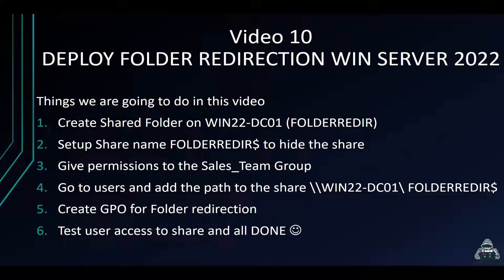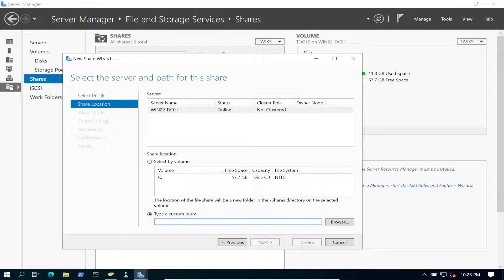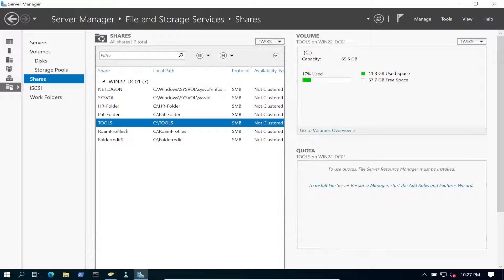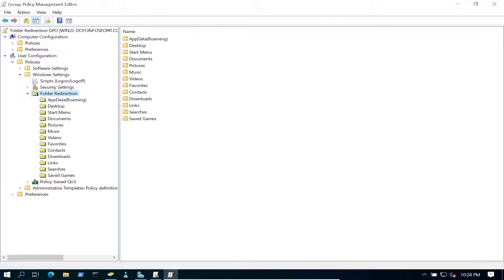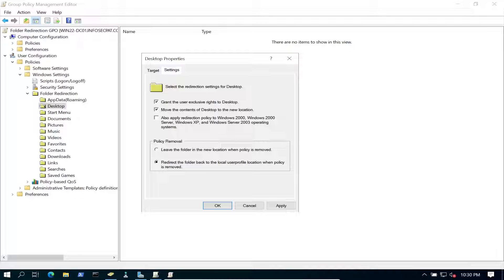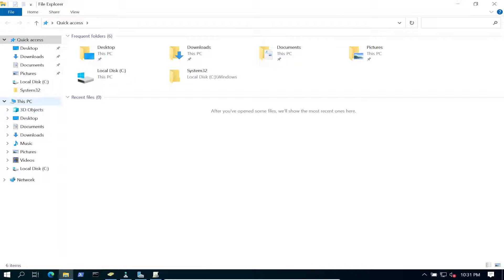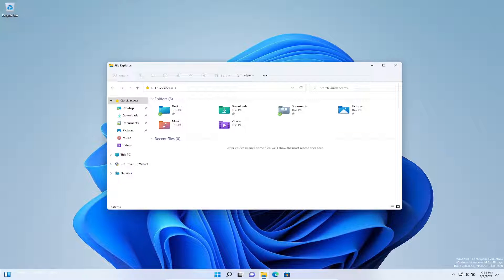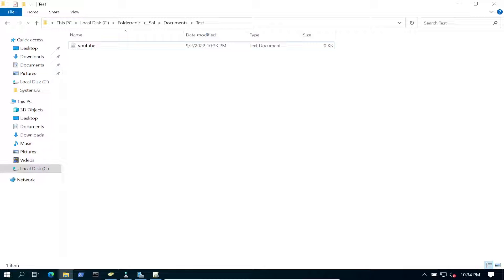HOW TO DEPLOY FOLDER REDIRECTION WINDOWS SERVER 2022 - VIDEO 11 WITH INFOSEC PAT